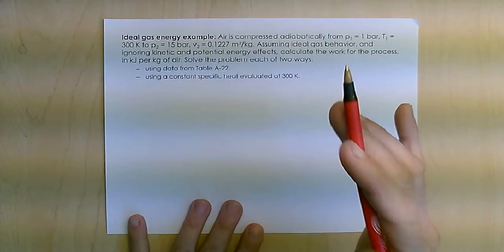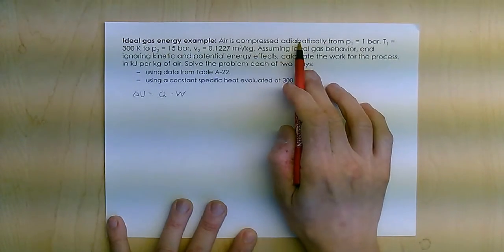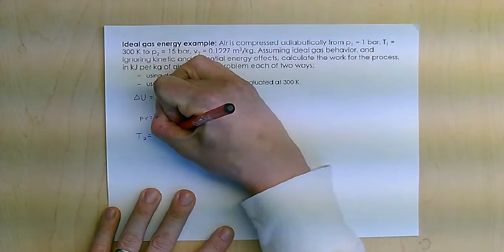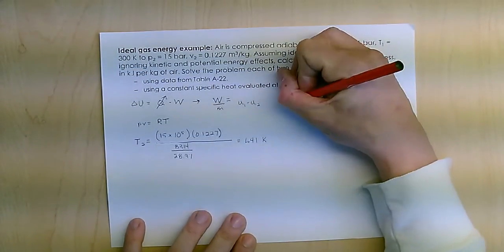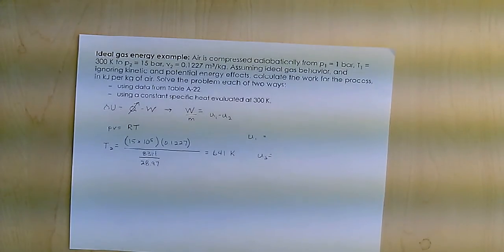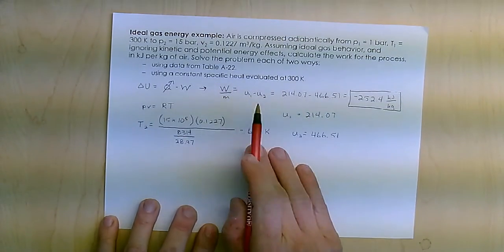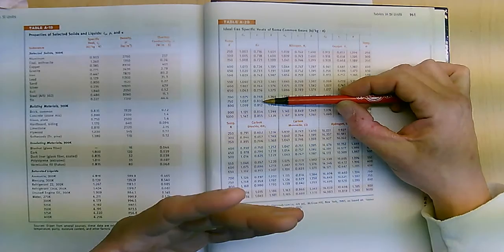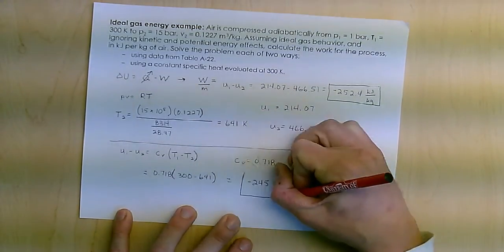Thermodynamics Example 9: Ideal Gas Energy